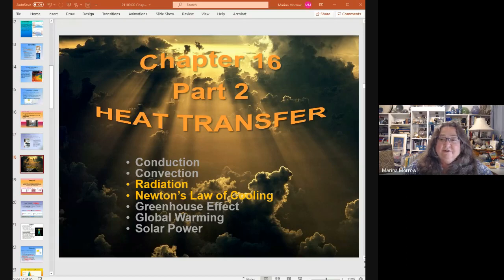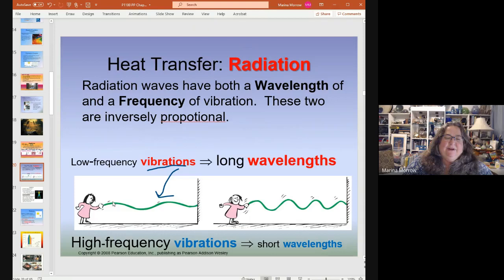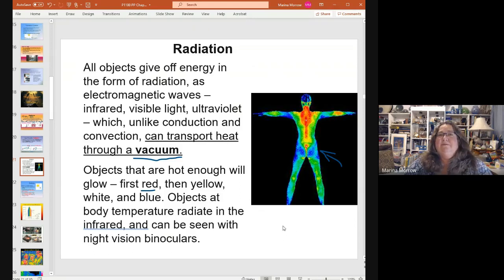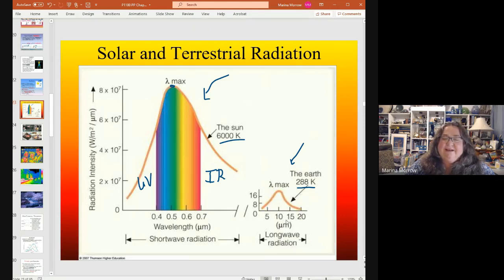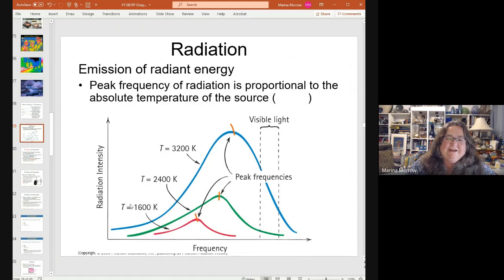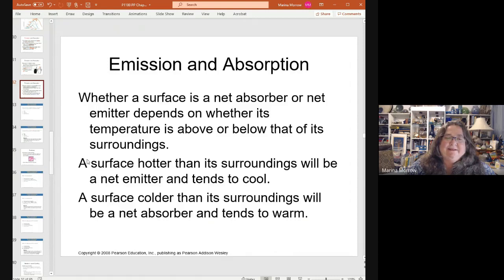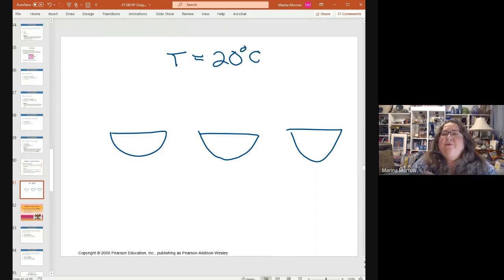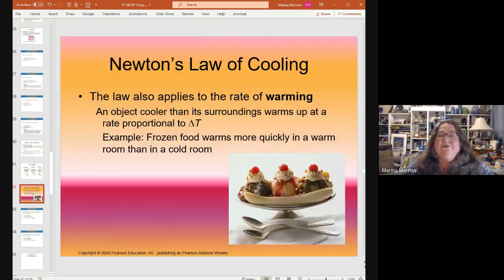APS 111 Chapter 7 Part 2 Radiation & Newton's Law of Cooling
Exploring heat transfer by Radiation and  Newton's Law of Cooling.

P1100 Chapter 16 Part 2 Radiation & Newton's Law of Cooling